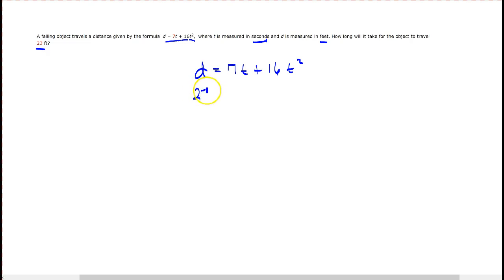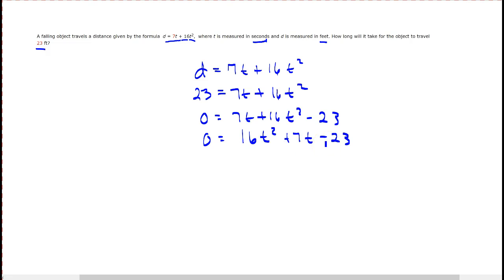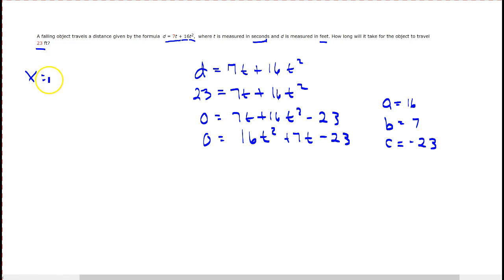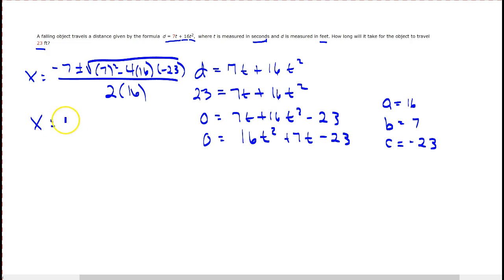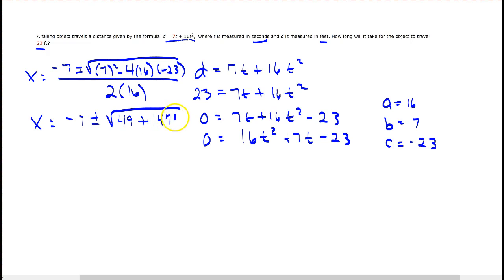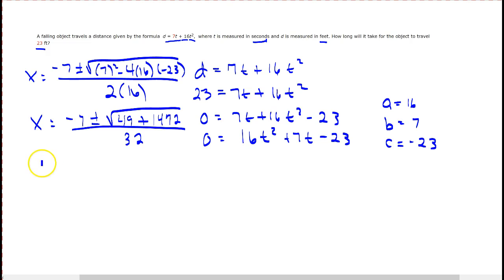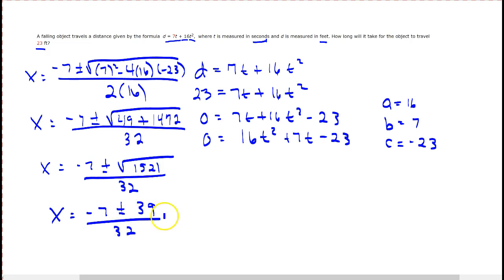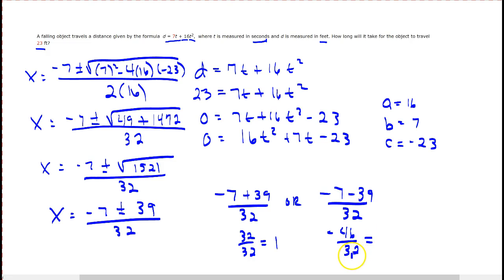CA 2.5 #17 Application